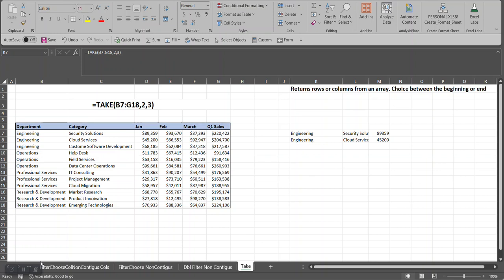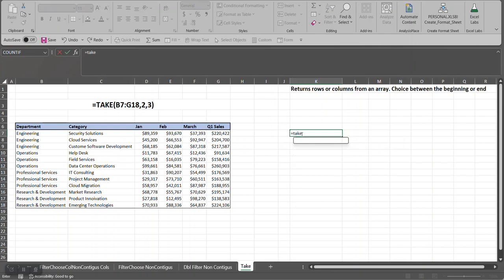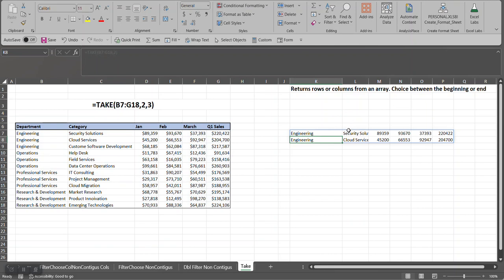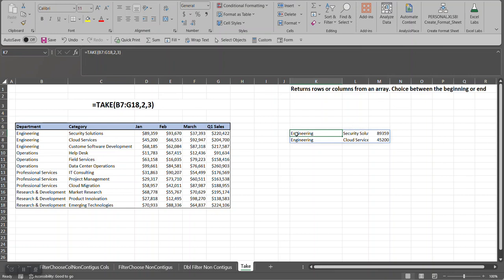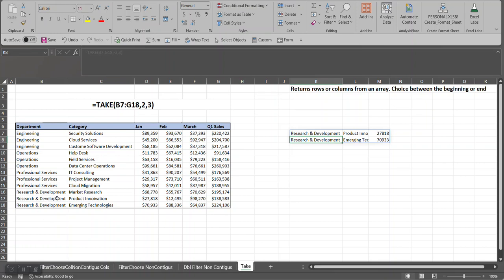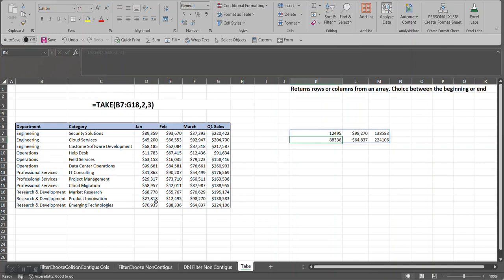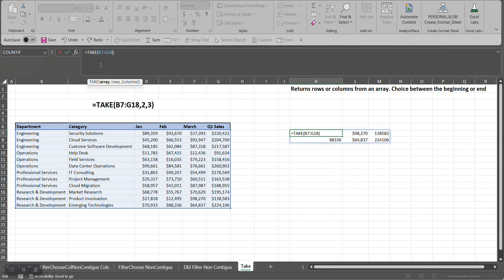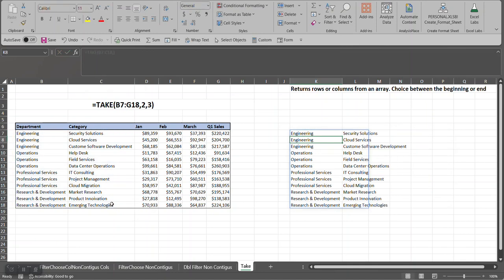🪄 Excel Magic: Extract Anything with the TAKE Function! (Top/Bottom Rows & Columns)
Tired of manually copying data in Excel?  Unleash the power of the TAKE function! This video is your one-stop guide to mastering this hidden gem. ✨ Learn how to effortlessly extract the first (or last) N rows or columns, making data manipulation a breeze.

In this video, you'll discover:

The TAKE function explained in plain English (no jargon!)

Extracting top & bottom rows/columns like a pro (it's easier than you think!)

Creative use cases to supercharge your Excel workflow (say goodbye to tedious tasks!)

Bonus tips & tricks to take your TAKE skills to the next level!

Ready to unlock the magic of TAKE? Watch now and become an Excel wizard!